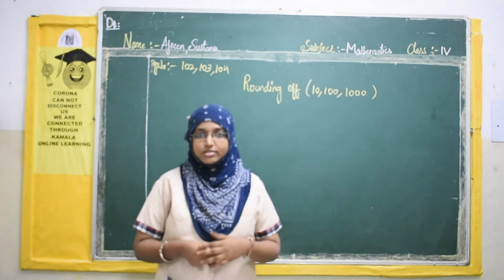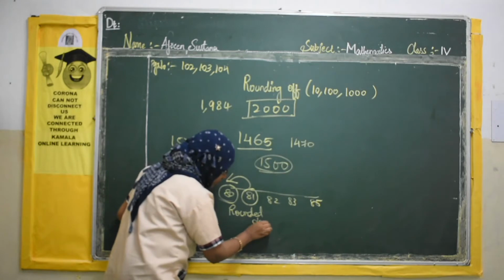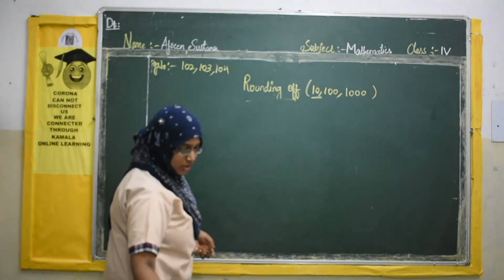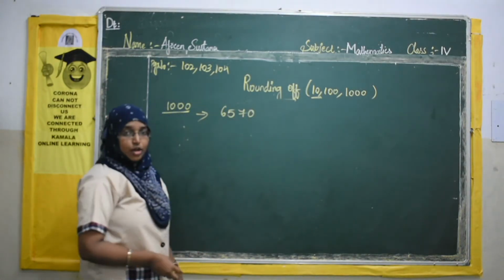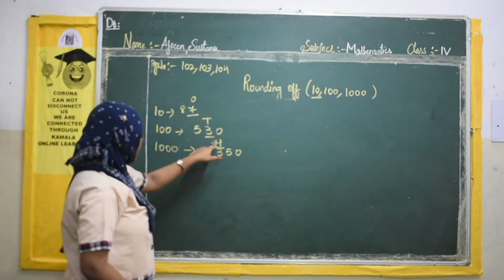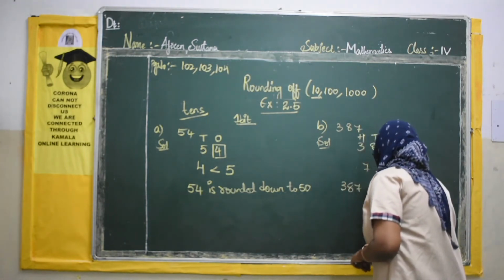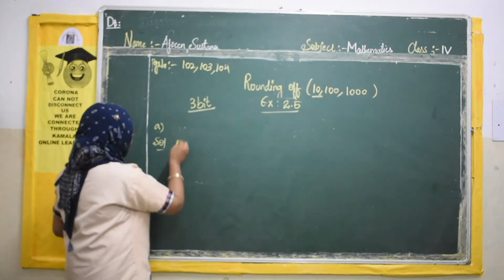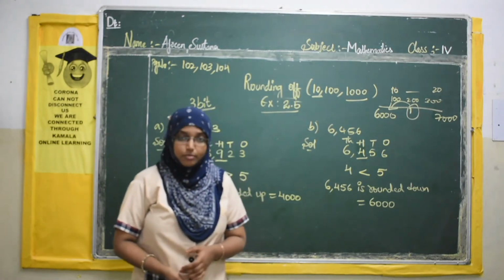4TH_CLASS_MATH_SEM1_CH2_PT7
kamalaonlineprogram
Hello Children!
Good Luck!
HAPPY LEARNING!